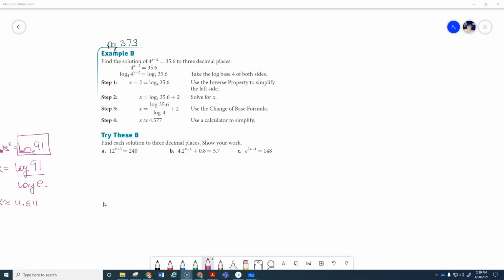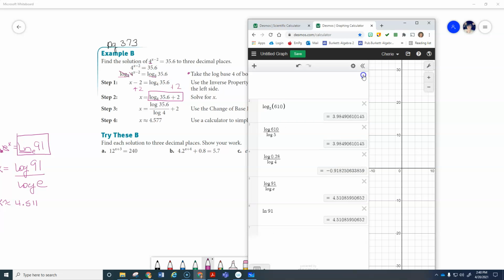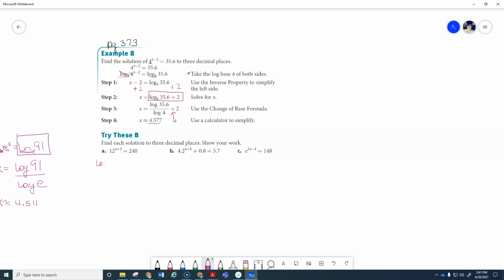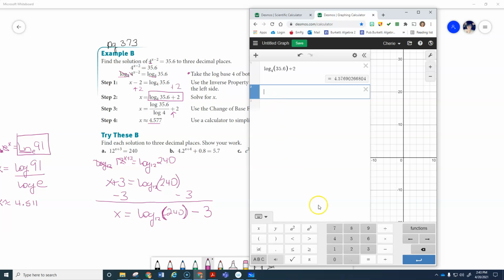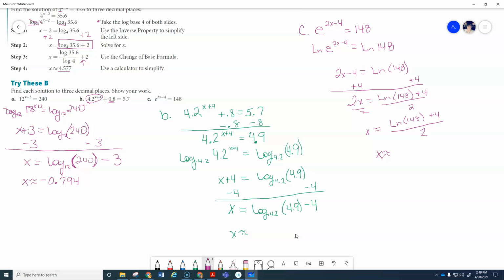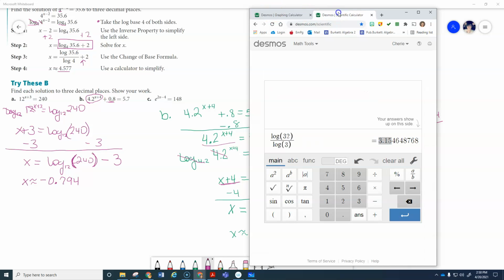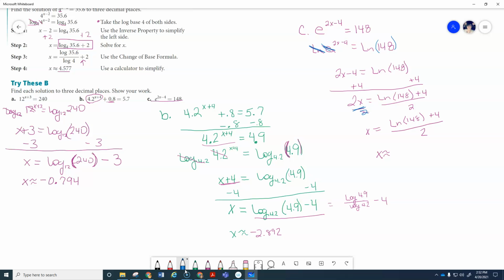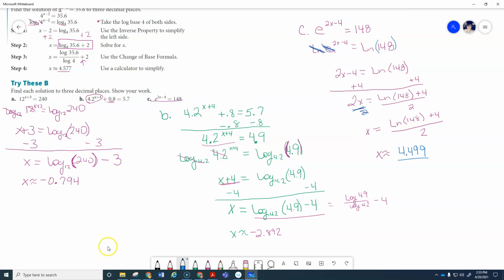A2 Solving Expo using logs prt 2